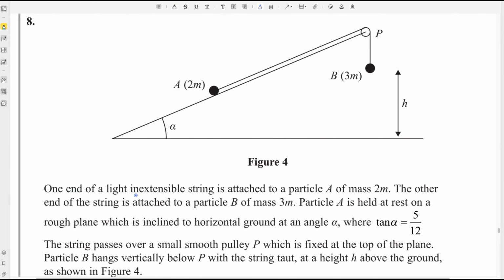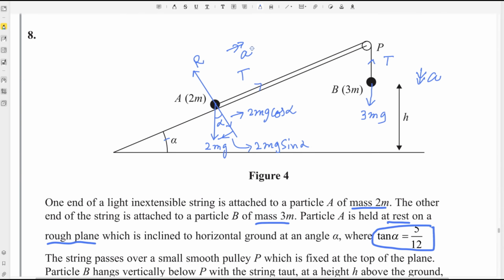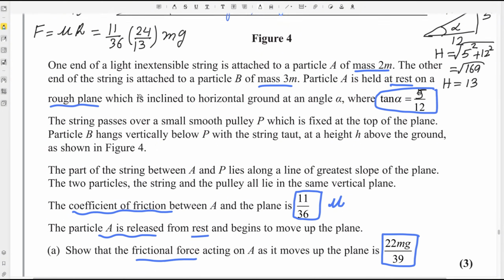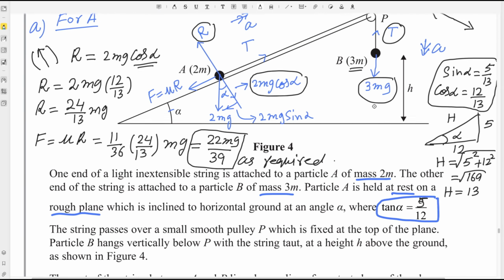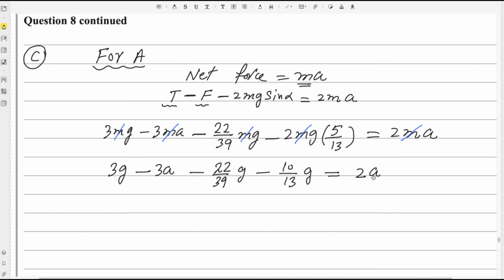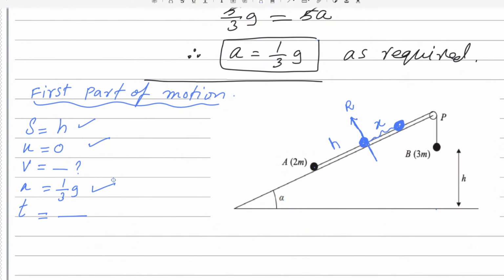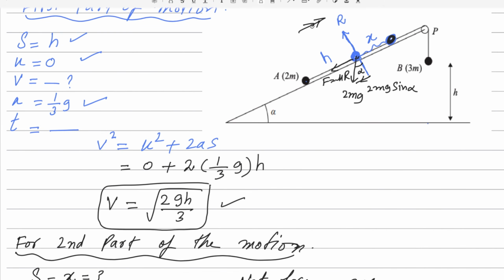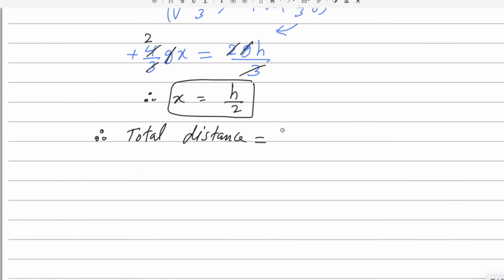Mechanics M1 May/June 2024 [Q8] Pearson Edexcel IAL WME 01/01| Inclined Plan & Pulley, Kinematics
📌 CORRECTION (19:22): The value shown should be 22 mg/39, not 32 mg/39. Thanks to our sharp-eyed viewers for catching this! Let me know if you spot anything else—I’ll gladly fix it!

In this detailed walkthrough, I tackle Question 8 from the Edexcel AS/A-Level Mechanics M1 exam (May 2024). This comprehensive problem integrates several fundamental mechanics concepts, providing excellent exam preparation material. Here's what we'll explore:

🔍 Problem Breakdown:

Part (a): Determine the frictional force on particle A moving up an inclined plane (μ = 11/36)

Part (b): Derive the equation of motion for the vertically hanging particle B

Part (c): Prove particle A's acceleration is g/3 through system dynamics analysis

Part (d): Calculate the total distance particle A travels before stopping (in terms of h)

📖 Key Concepts Covered:
✓ Forces on inclined planes
✓ Friction calculations
✓ Pulley systems and connected particles
✓ Newton's Laws of Motion
✓ Kinematic equations

🎯 Ideal For:

A-Level Maths students (Edexcel)

Mechanics M1 exam candidates

Anyone seeking to strengthen their understanding of applied mathematics